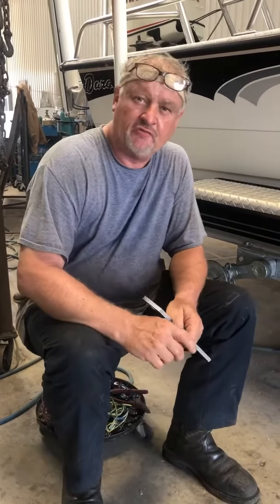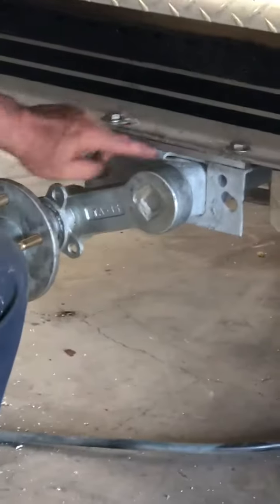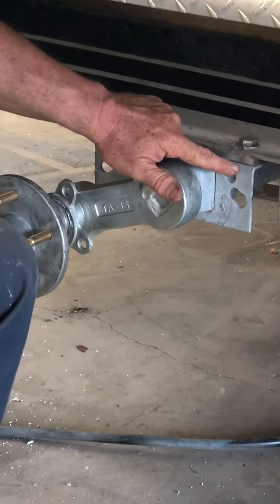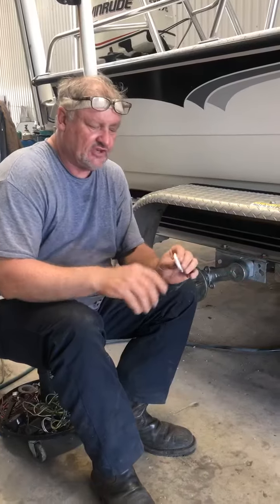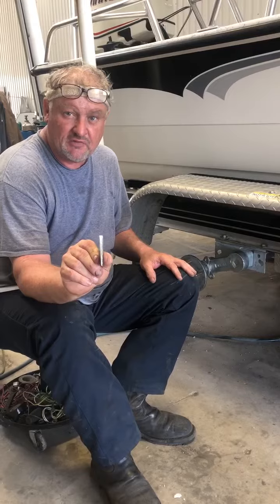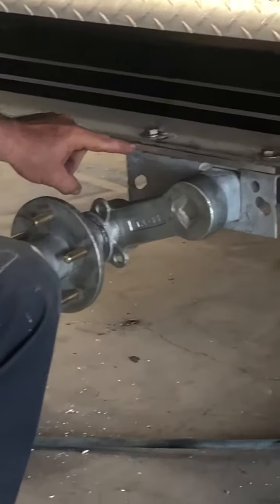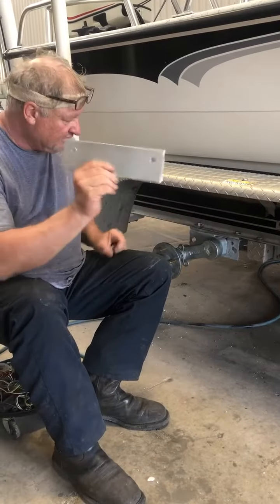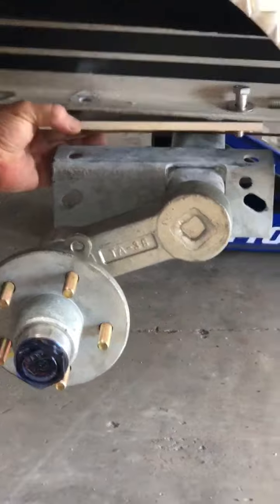Tip for replacing a torsion axle on a boat trailer